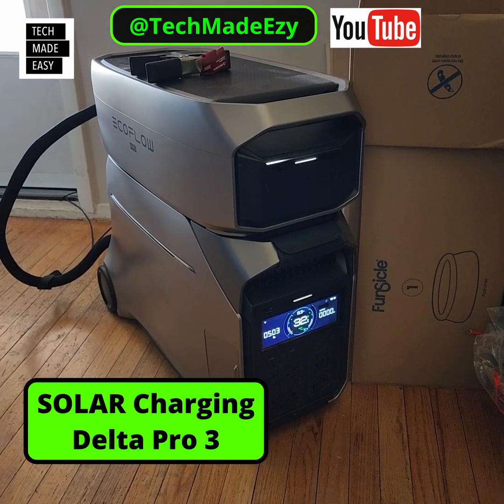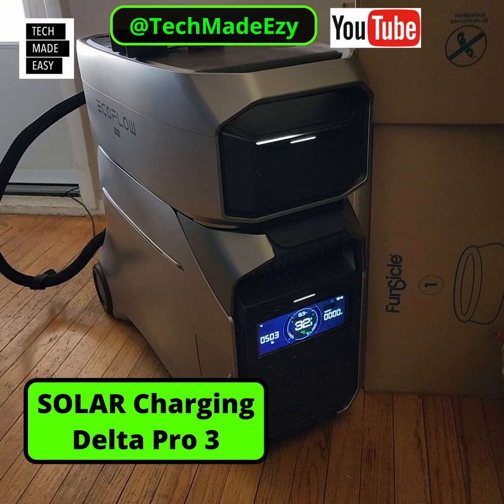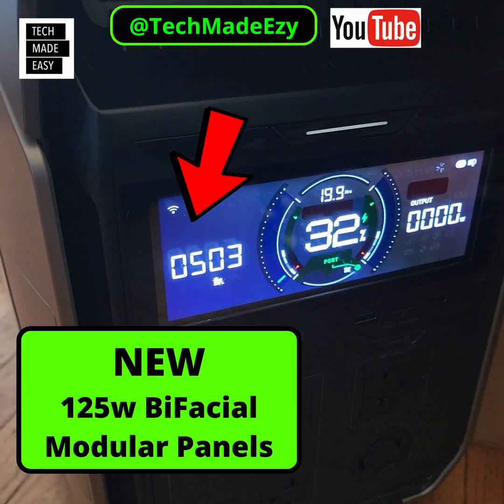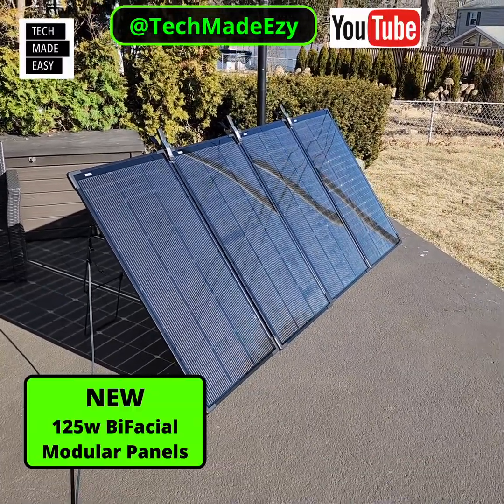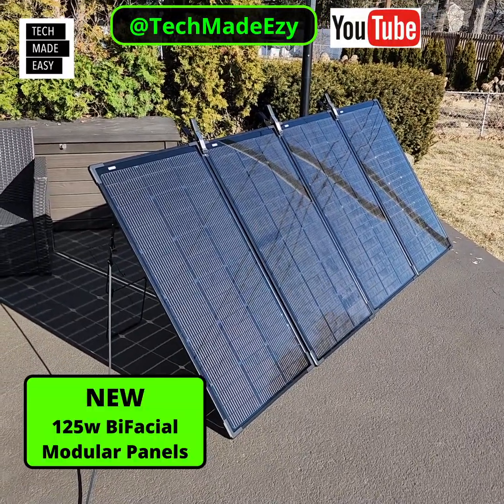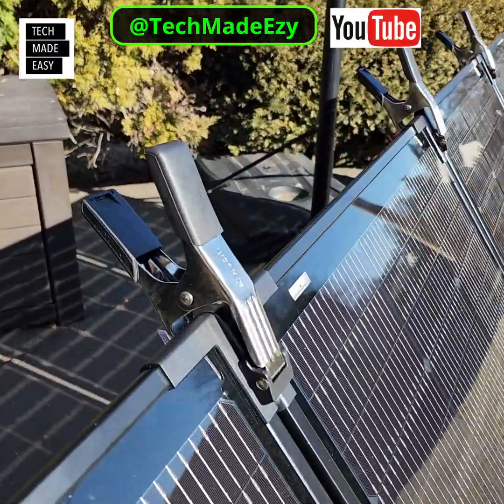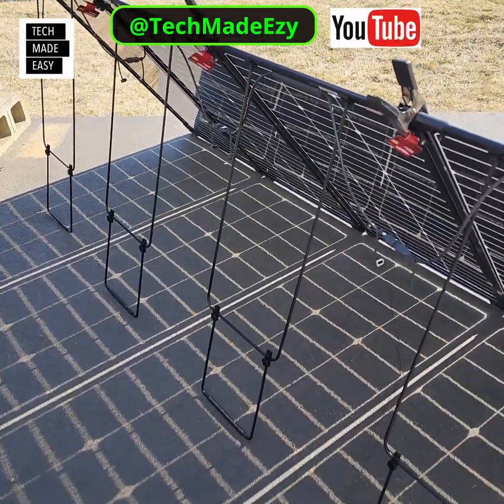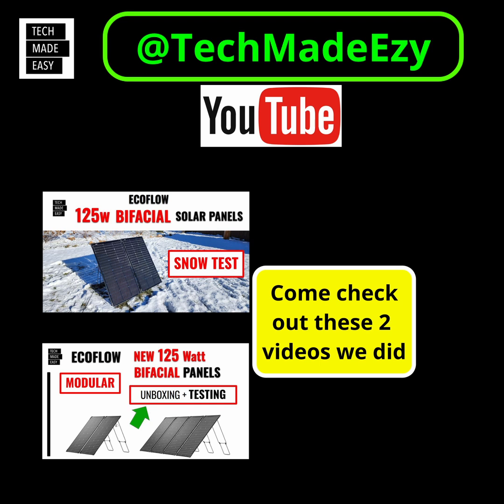Solar Charge Delta Pro 3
Say Hi !

delta pro 3
ecoflow delta
ecoflow delta pro 3
ecoflow delta
delta pro
solar charge delta pro
solar charge delta pro ultra
delta pro ultra
ecoflow delta pro ultra
ecoflow 125w solar panels
ecoflow 125w bifacial solar panels
ecoflow 125w bifacial modular solar panels
bifacial solar panels
bifacial modular solar panels